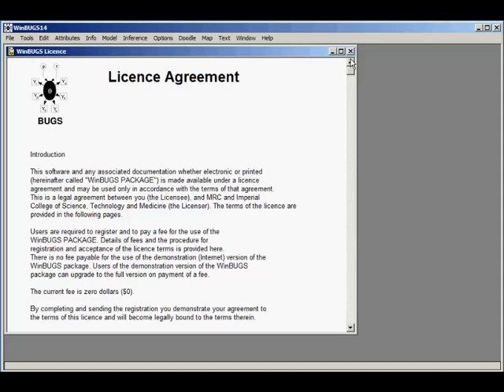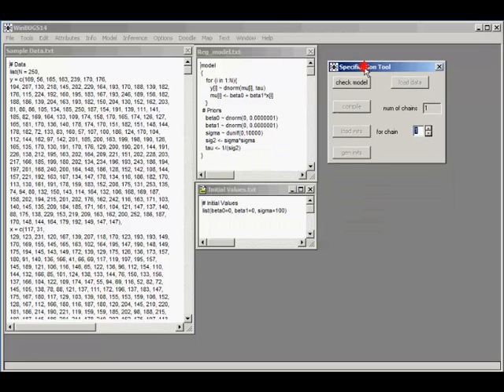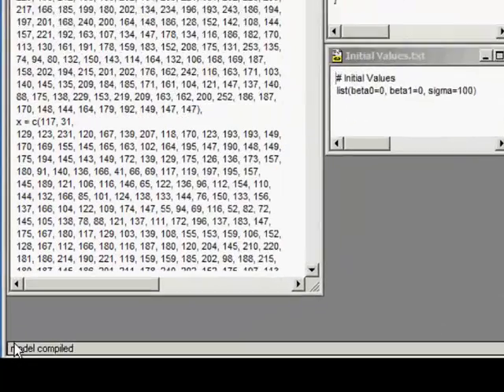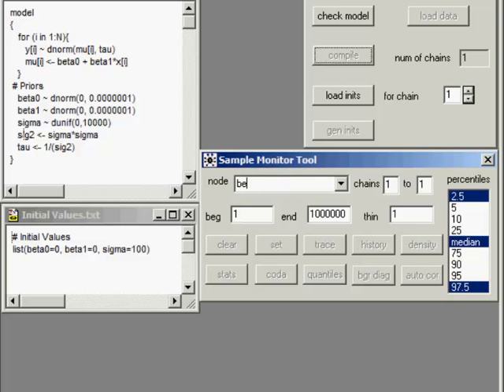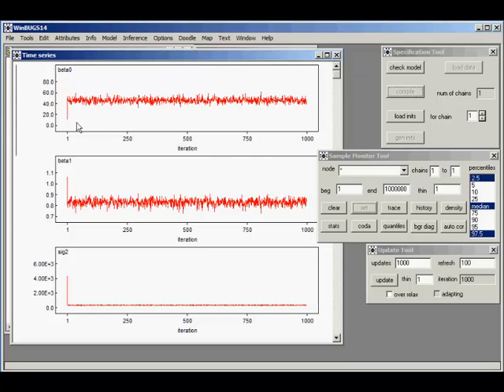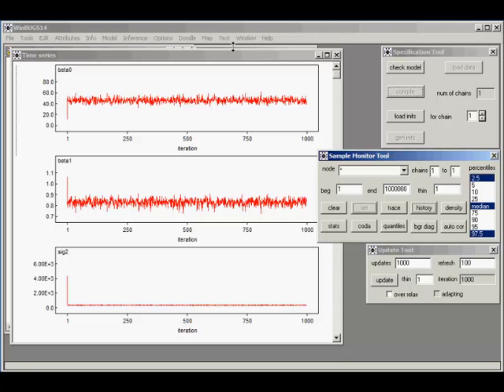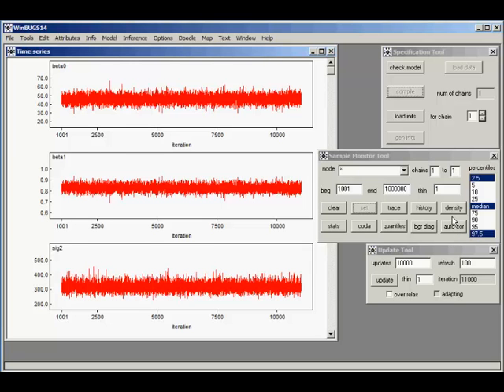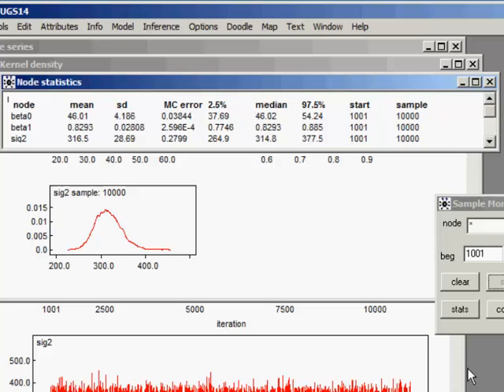WinBUGS Demo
This video is a very basic demonstration of how to use WinBUGS software.